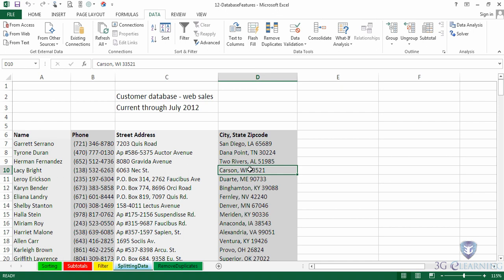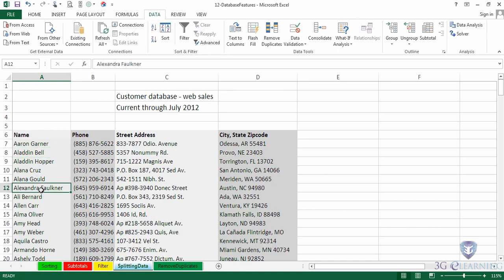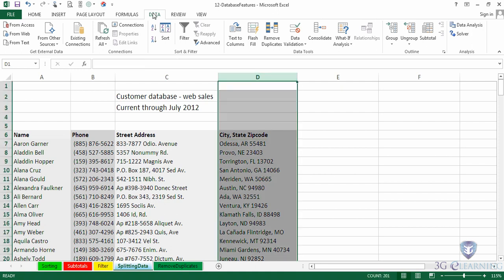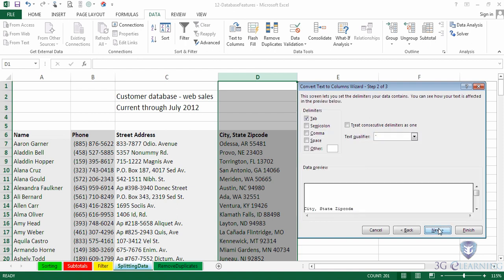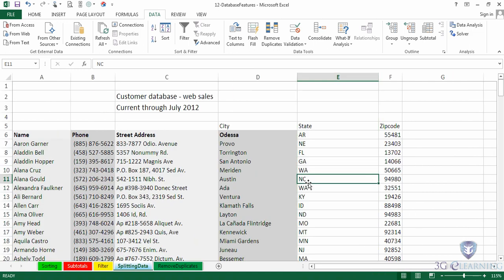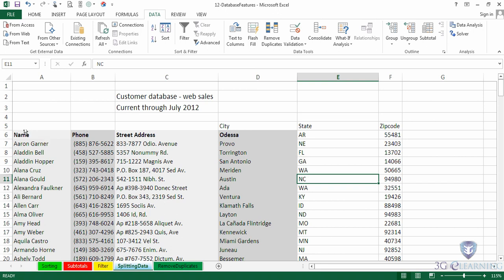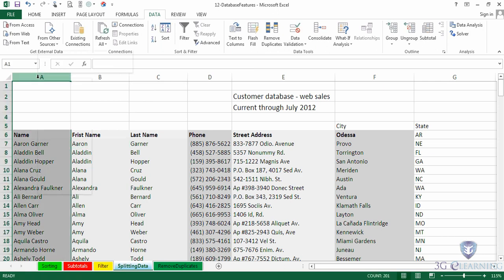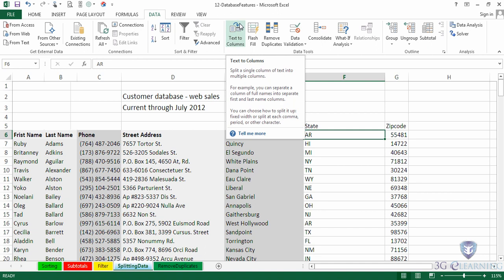12 05 splitting